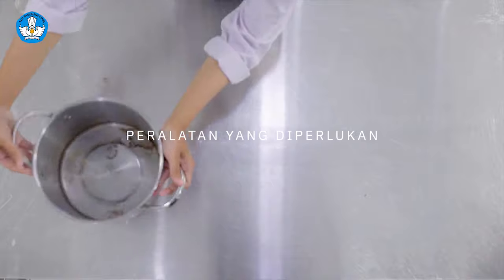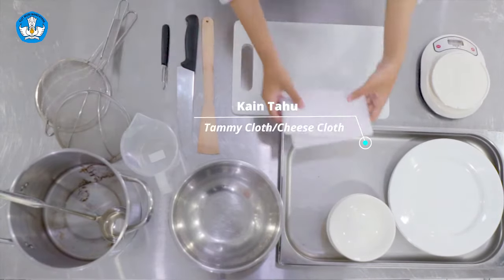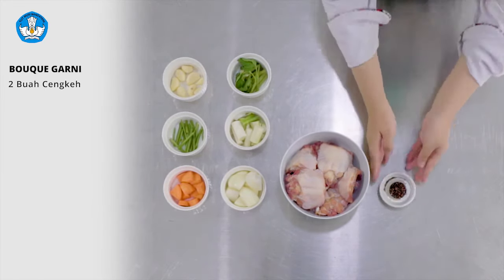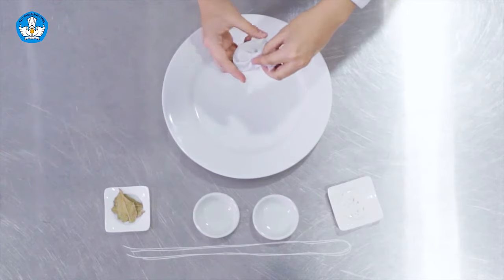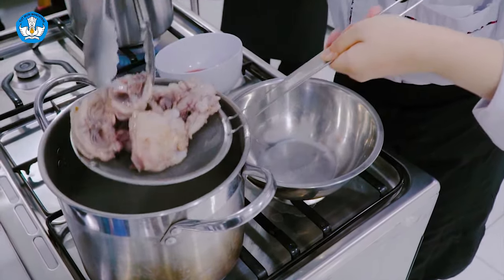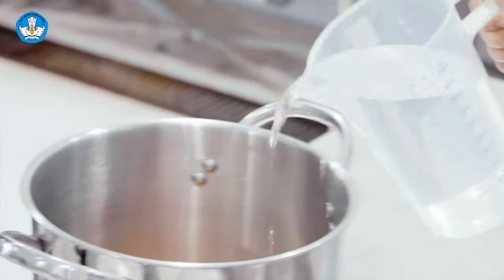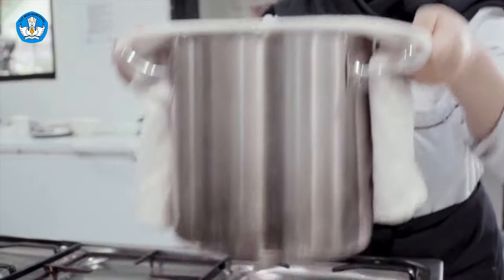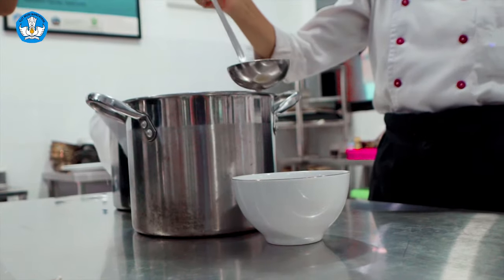Pembuatan Kaldu Ayam